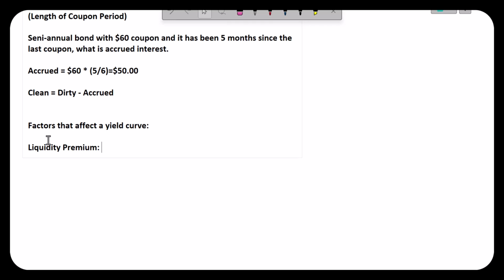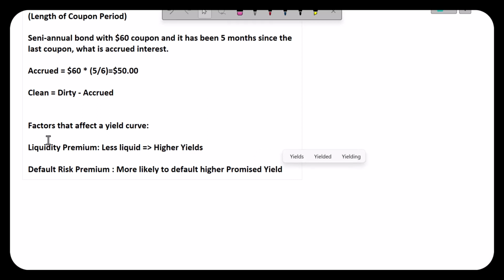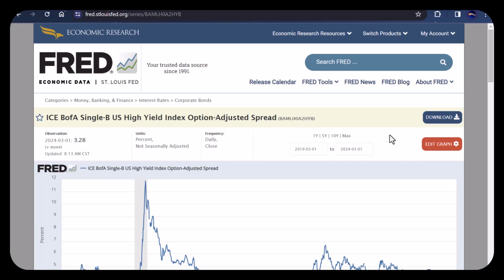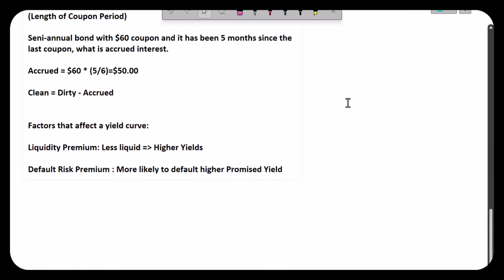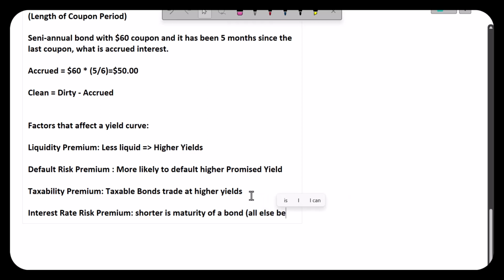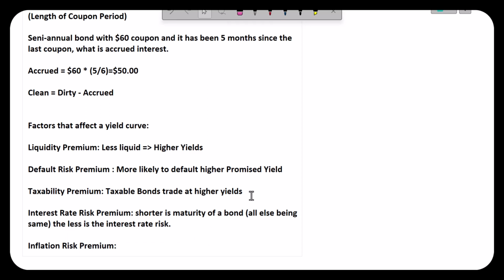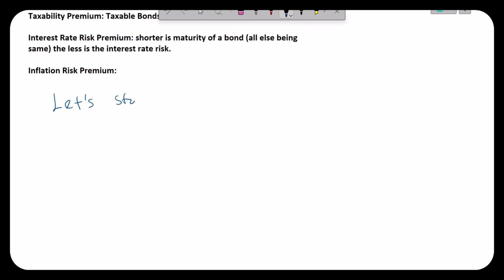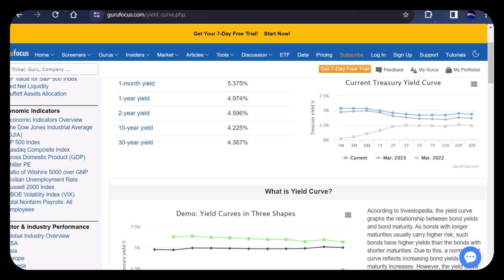SPRING 2024 BUS 302 MW Mar 04 Part 5 of 6